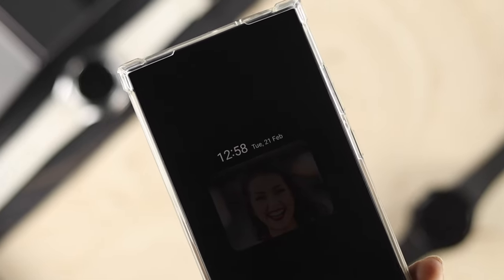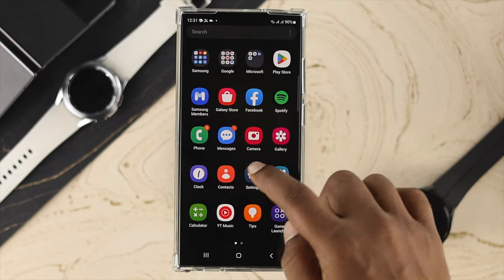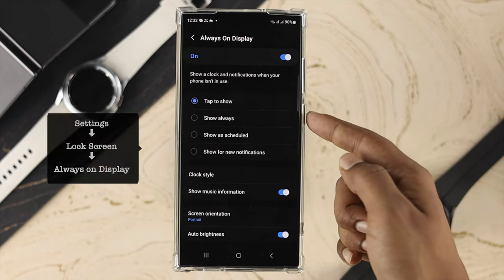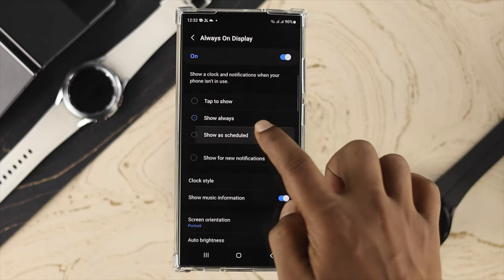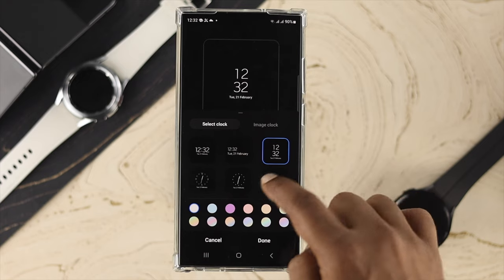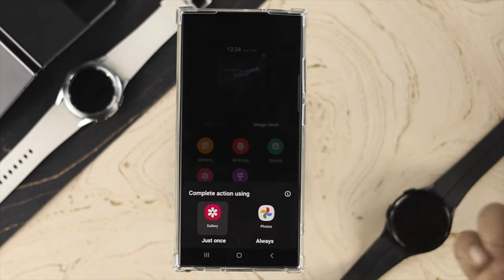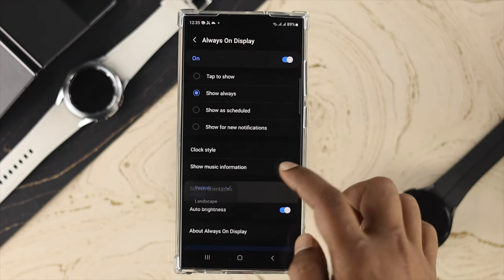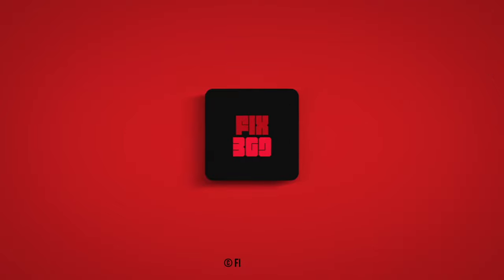Samsung Galaxy S23 Ultra: Always On Display [Turn Off/On & Customize]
Do you want to disable the Always ON Display on Samsung Galaxy S23 Ultra/ S23 Plus/ S23 to save battery? Want to enable the Always ON Display on Galaxy S23 to showcase the clock or a photo from your gallery when the screen is off?

The Step by step process to Turn ON/OFF Always ON display on Samsung S23 Ultra. We will also show you how to customize the Always On Display time clock style and also add a picture from the gallery on your Samsung S23 effortlessly.

0:00 Samsung Galaxy S23 Ultra Always ON Display
0:17 Turn ON/OFF Always ON Display
0:36 Customize Always ON Display Time
1:10 Customize Always ON Display Clock Style
1:28 Add a Picture on Always ON Display